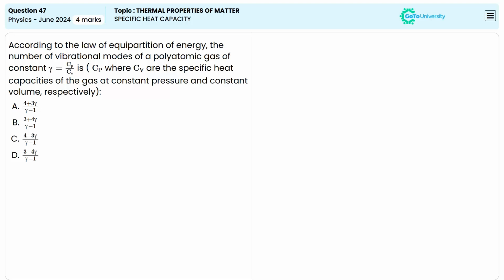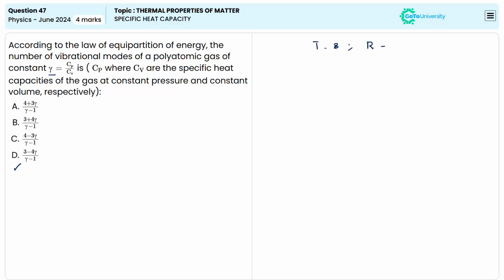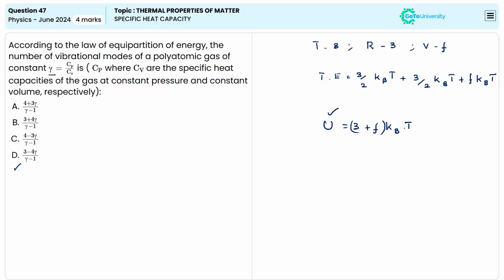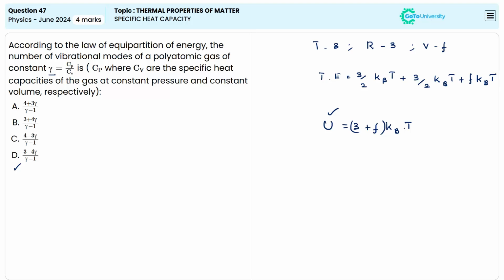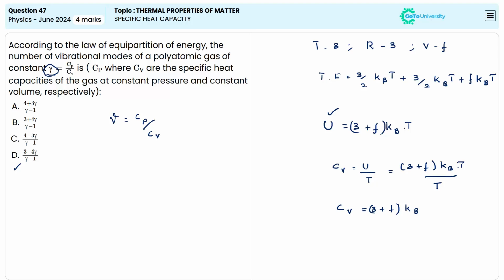NEET Past Paper Physics |Q47| June 2024: Understanding Specific Heat Capacity in Thermal Properties.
Topic Name: [THERMAL PROPERTIES OF MATTER] | [SPECIFIC HEAT CAPACITY] | [Practice Test]